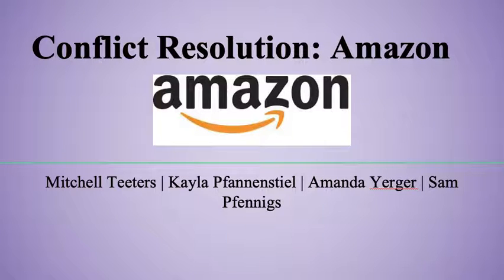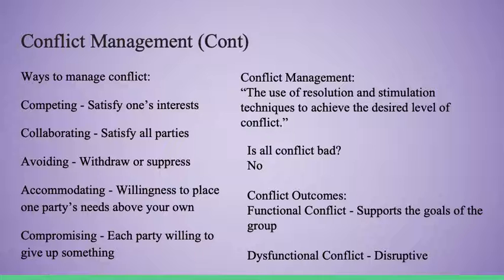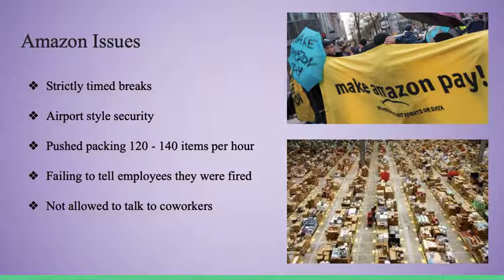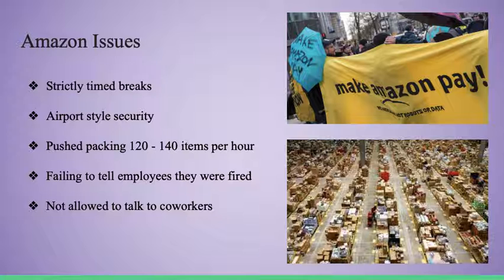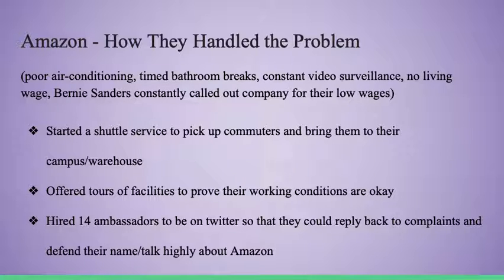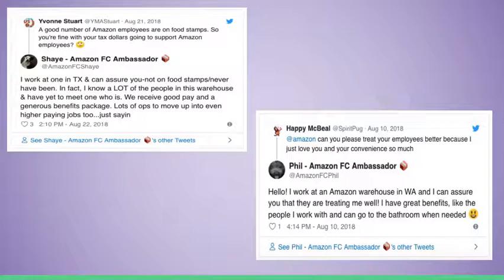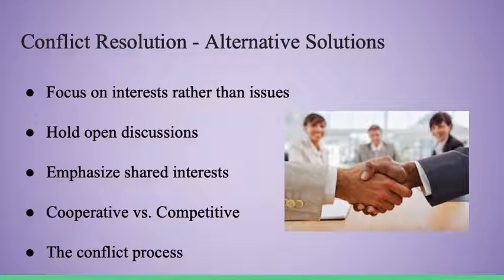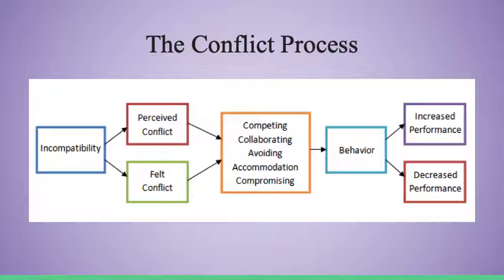MGMT 3300, Amazon Presentation